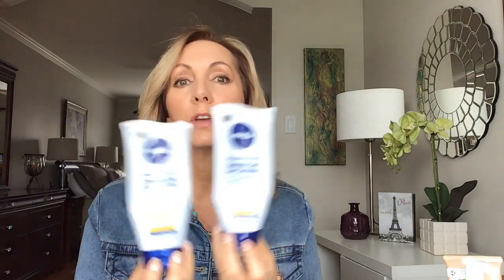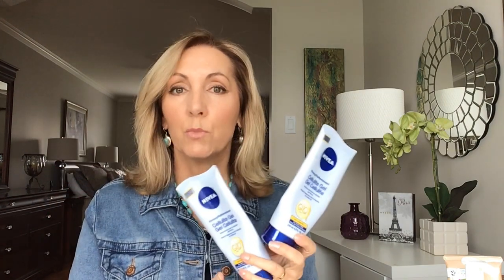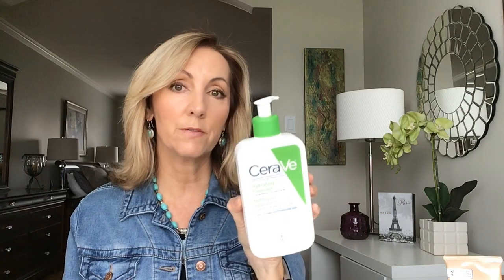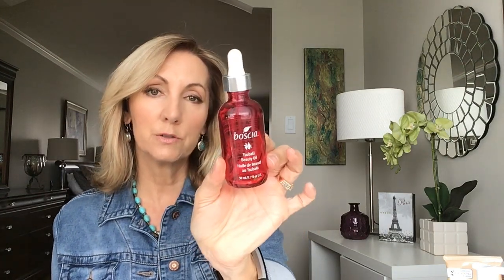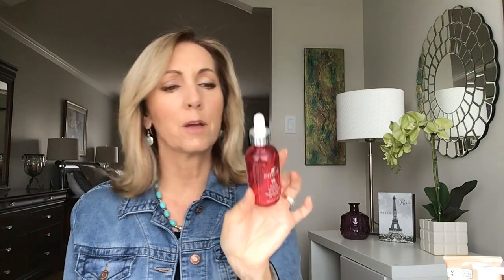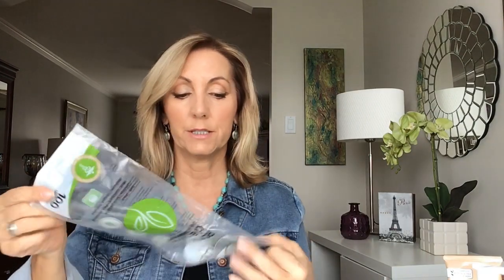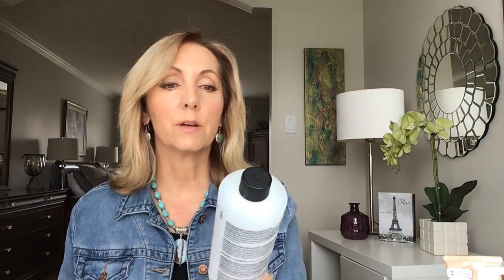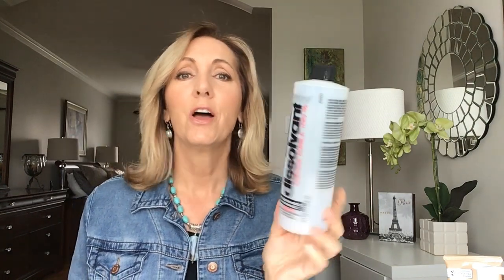Empties 🗑 Video!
Hi, Everyone

Time for another empties video 🗑
Here’s a list of the products mentioned...

Clarins Liquid Bronze Self Tanning

L’Oréal spf 50 silk sheer
Amazon.com: L'Oreal Paris Advanced Suncare SPF 50 Plus Liquid Silk BB Sunshield For Face, 1.7 Ounce: Beauty › LOreal-Paris-...

SdI Poladay 9.5% Peroxide Gel
Amazon.com : PolaDay Tooth Whitening System 9.5% 4 syringe pak : Tooth Whitening ... › PolaDay-Too...

Listerine Total Care Floss, 30 Yd, 1 Count$4.79Amazon.caFree delivery

All the products were purchased by me with my own money!